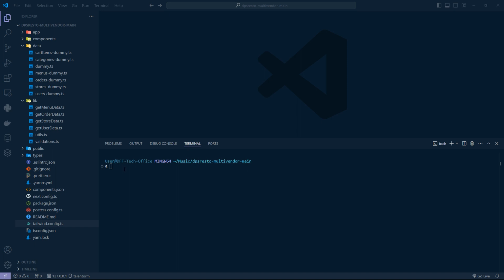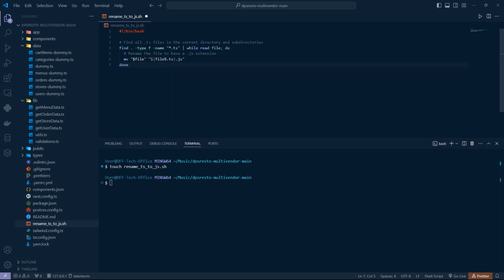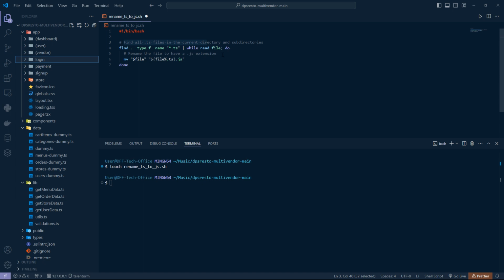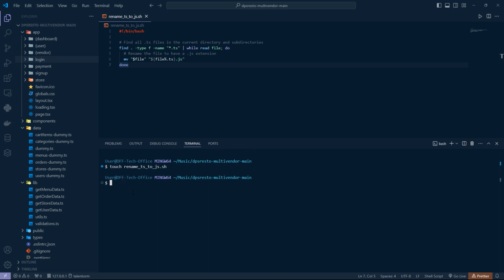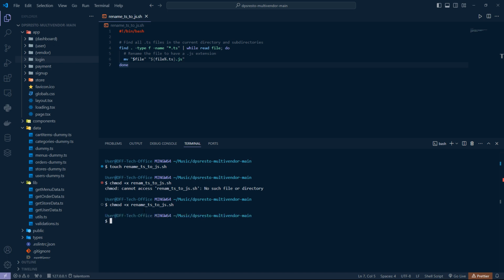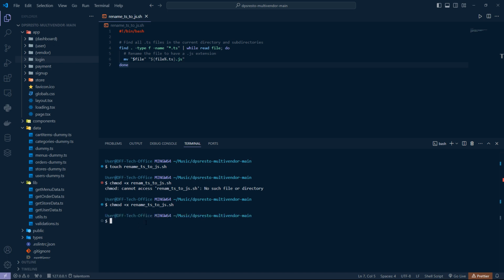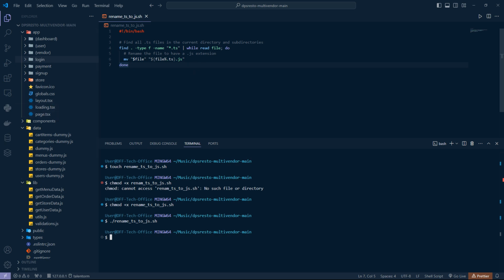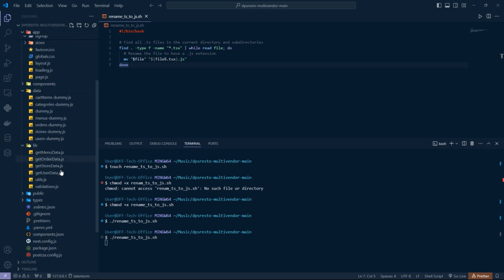Tame the Terminal: Batch Rename Files with Shell Script (TS to JS) in 5 seconds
Struggling to rename a bunch of TypeScript files (.ts) to JavaScript (.js)? Ditch the manual clicking! This video shows you how to write a simple shell script to automate the process.
No more repetitive tasks! Learn how to:

Write a script to quickly rename multiple files.
Use basic shell commands for powerful automation.
Feel comfortable working in the terminal.